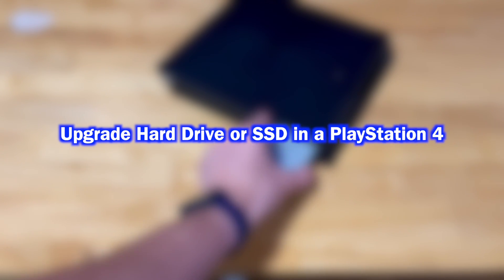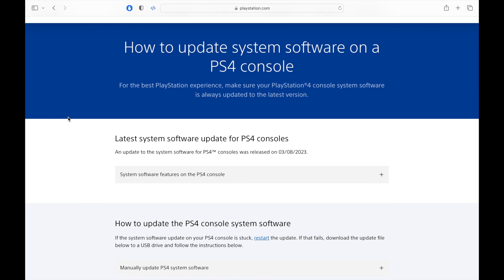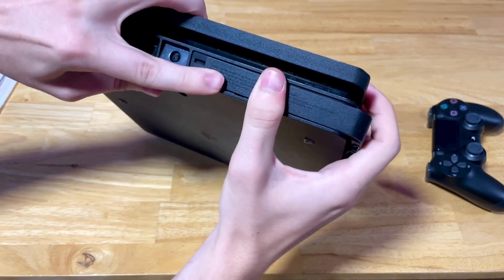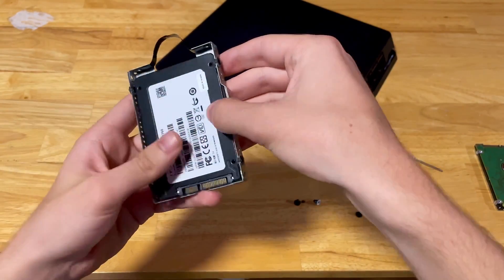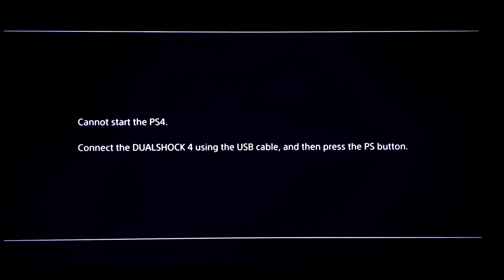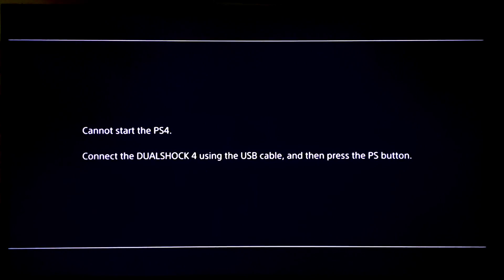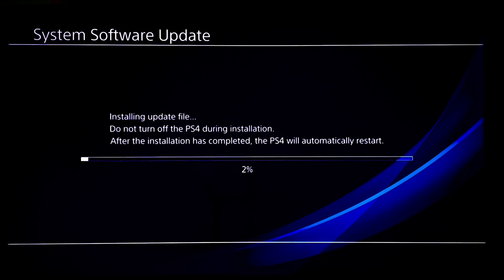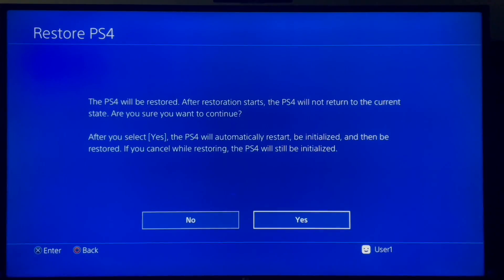Upgrade PS4 Hard Drive/SSD